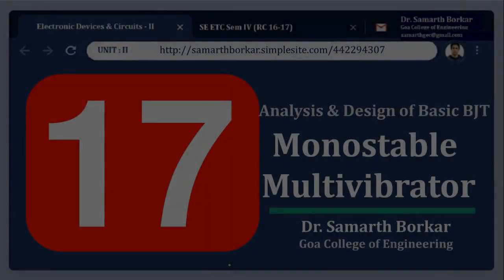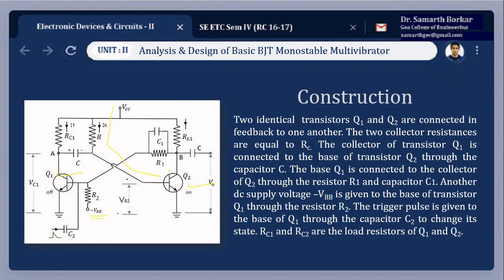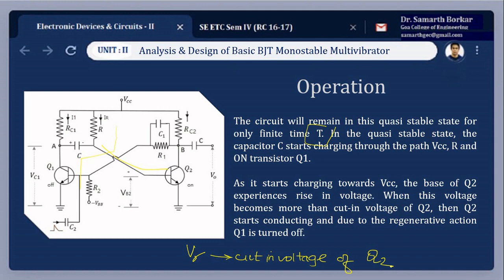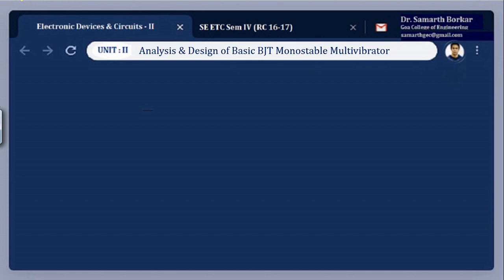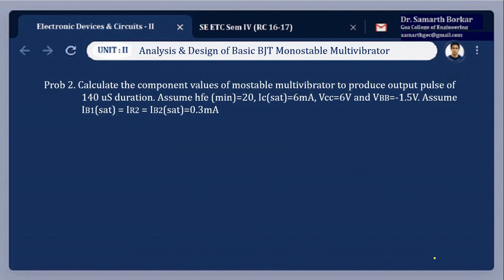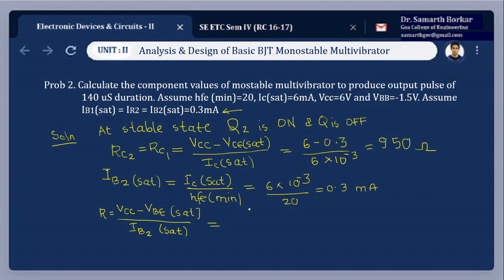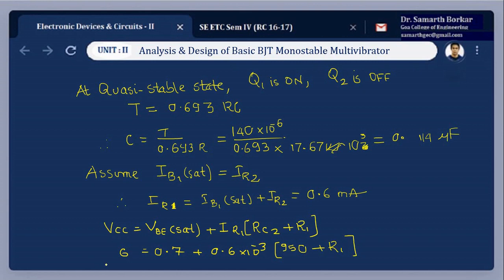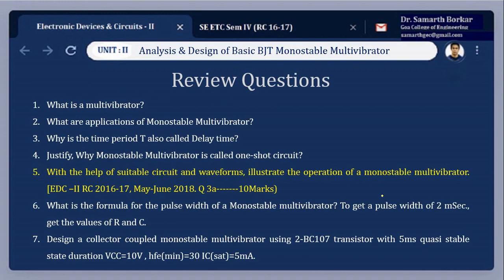Lecture - 44 | Transistorized Monostable Multivibrator | EDC | RC 2019-20 | Dr. Samarth Borkar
In this video lecture following topics are discussed:
1. Revision of Multivibrators
2. Theory of Monostable Multivibrator
3. Analysis and design of Monostable Multivibrator

This video explains the analysis and design of transistorized Monostable Multivibrator. A monostable multivibrator, also called a one shot, is a sequential logic electronic circuit that generates an output pulse. When triggered, a pulse of pre-defined duration is produced. The circuit then returns to its stable state and produces no more output until triggered again.

Topics covered:

How monostable multivibrator is constructed?
Numericals / Problems based on Monostable Multivibrator is also explained.

Explain the operation of monostable multivibrator.

A multivibrator is an electronic circuit used to implement a variety of simple two-state devices such as relaxation oscillators, timers and flip-flops. It consists of two amplifying devices (transistors, vacuum tubes or other devices) cross-coupled by resistors or capacitors.

How does a monostable multivibrator work?

A monostable multivibrator, also called a one shot, is an electronic circuit that generates an output pulse. When triggered, a pulse of pre-defined duration is produced. The circuit then returns to its stable state and produces no more output until triggered again.

How long monostable multivibrator stays in unstable state?

When triggered by an input pulse, a monostable multivibrator will switch to its unstable position for a period of time, and then return to its stable state. The time period monostable multivibrator remains in unstable state is given by t = ln(2)R2C1.

What is monostable mode?

A monostable circuit is an electronic device called a multivibrator that has two distinct states, one of them stable (having a steady voltage) and the other one unstable (having an unsteady or variable voltage). ... After the delay time t has elapsed, the monostable circuit returns to the low state.

Reference: Wikipedia

 The information presented in this presentation is meant to supplement and not replace professional guidance or training. Refer the class handouts & recommended Text books for in-depth understanding of the concepts.

Dr. Samarth Borkar is Asst. Professor in the Department of Electronics & Telecommunication Engineering at Goa College of Engineering. He has experience of teaching for last 16 years. He has authored a book, ‘Notes in Basic Electronics’ [2014]. He has several research papers in International Conferences and Journals. Also, he is the member of professional bodies like IETE etc. His domain of interest are Circuit Design, Image processing, and allied fields.

I have great regards to all senior authors and experts in Electronic Devices and Circuits for their invaluable contribution.

Considerable thought was given to the pedagogy of presentation, to the explanation of the concepts, to the use of a consistent system of notation, to the care with which the diagrams are drawn, and too many illustrative information in detail in this video. It is hoped that these will facilitate the use of video in self-study and students will find it useful.

I am extremely grateful to the Department of Electronics & Telecommunication Engineering, Goa College of Engineering, Goa University for the encouragement given throughout my teaching and research career.

No monetary benefits will be derived by Dr. Samarth Borkar from these video lectures. Thanks to the entire team of Mitesh Padte for creating this video.